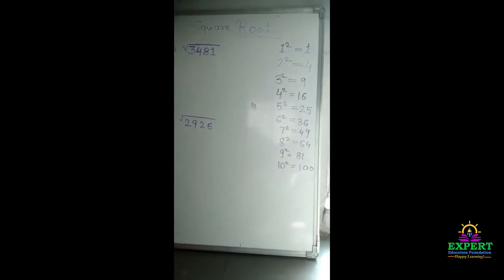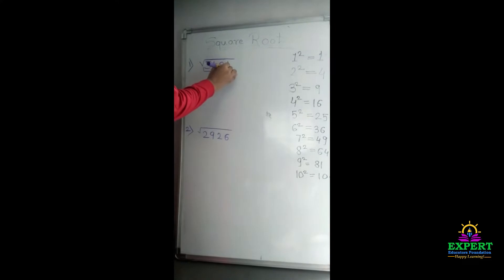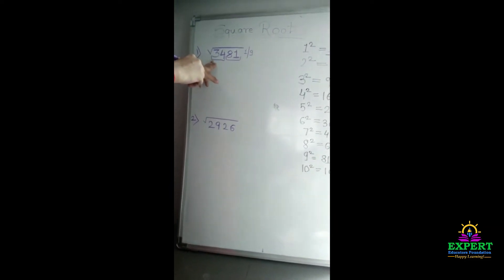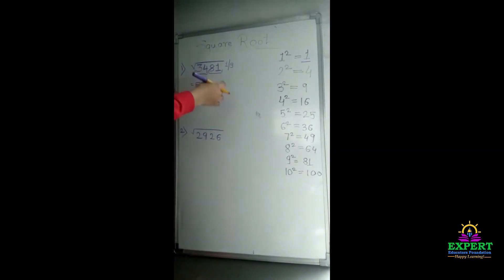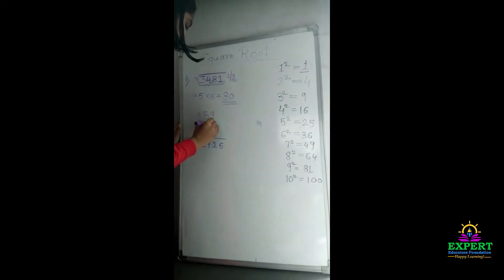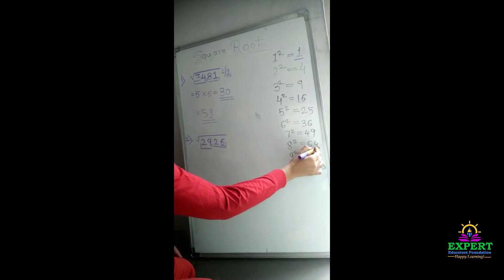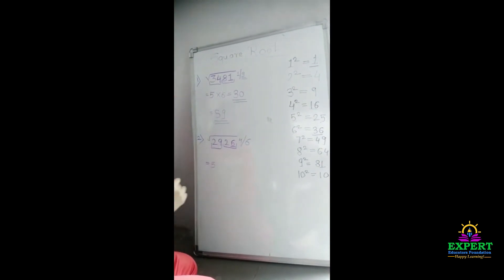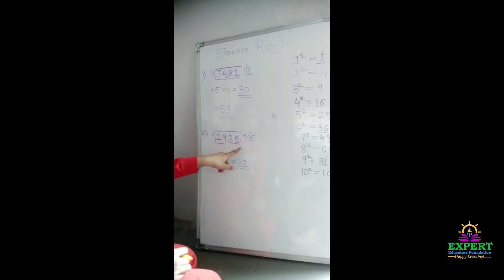Square Root Tricks